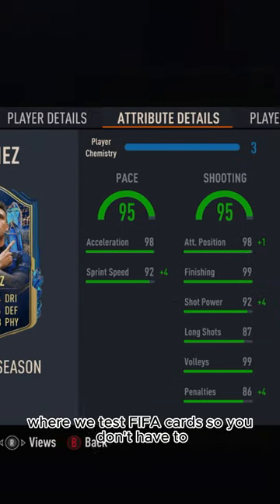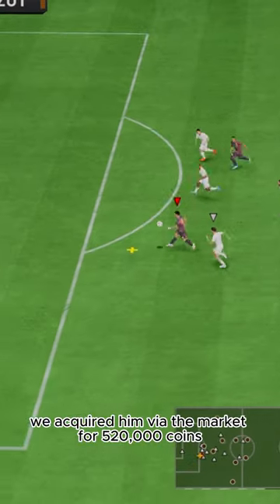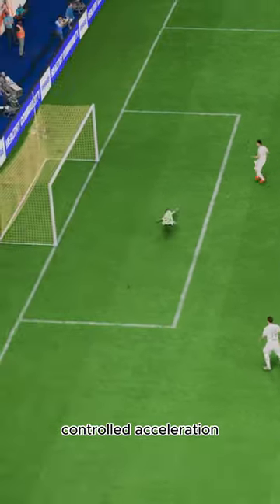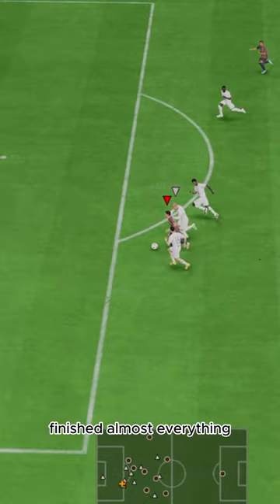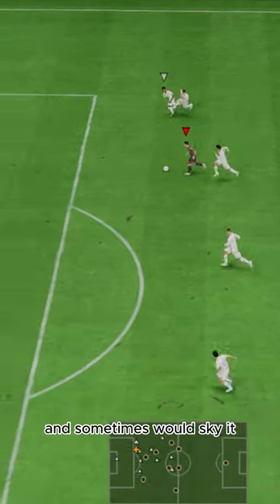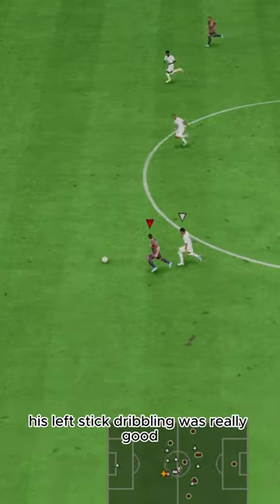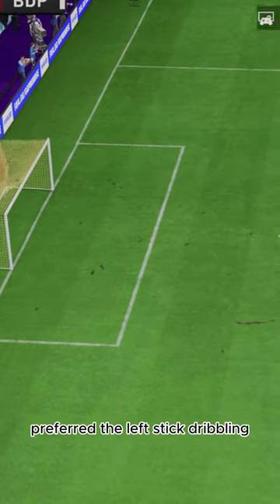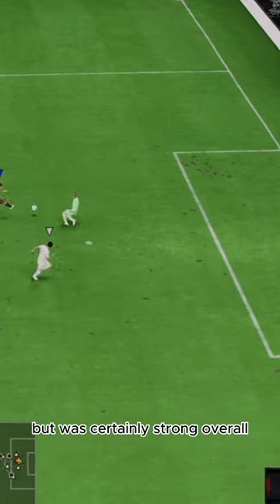Baller or BUST? TOTS Lautaro Martínez Player Review!